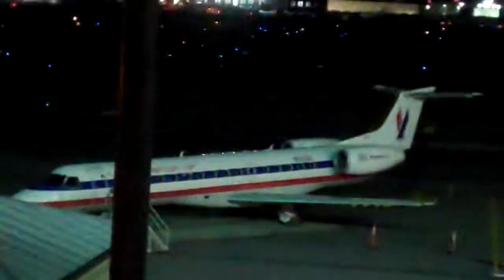Plane Spotting @ Westchester County Airport White Plains, NY Part 1 of 4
Plane spotting at night on the very nice observation deck.